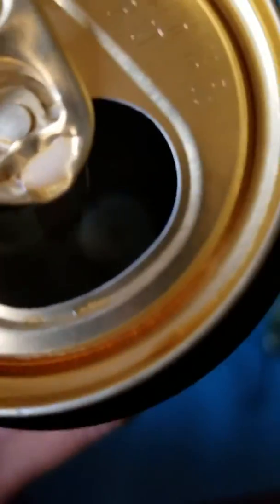Belhaven black Scottish stout mini review